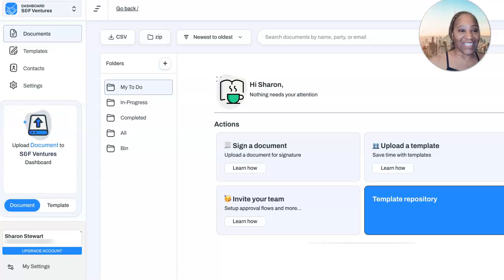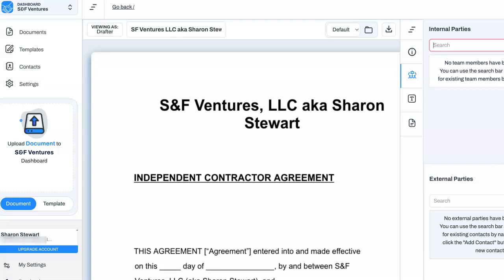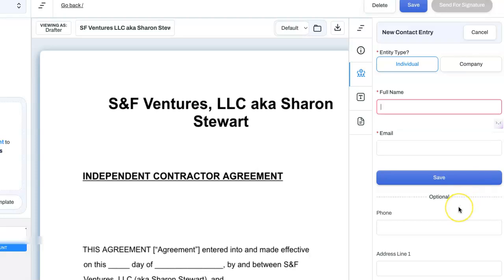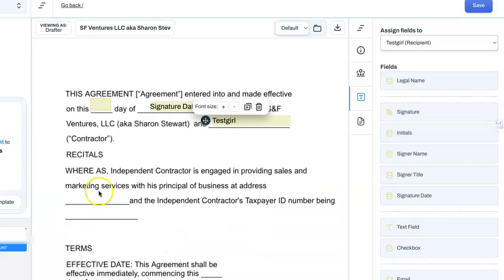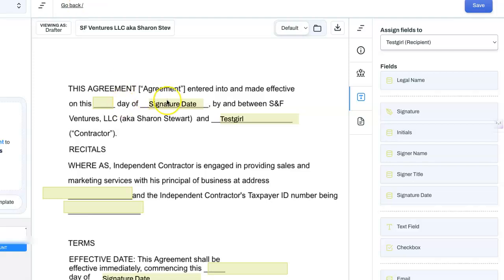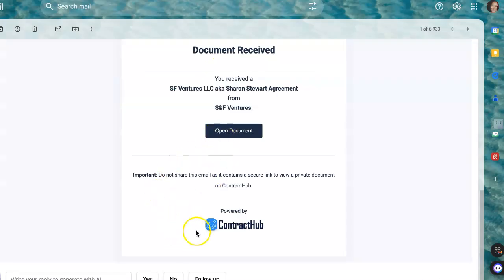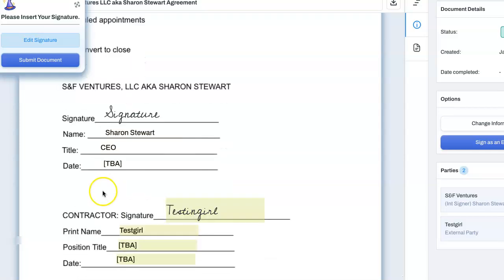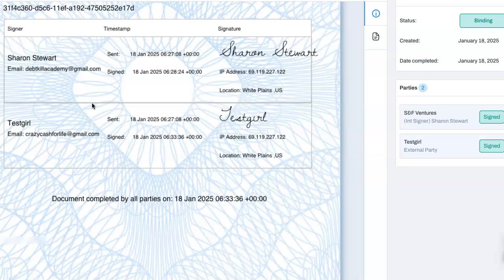The Contract Hub SECRET That's About to Change Everything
This is a perfect place for all your important high valued document to signed and neatly filed in one place

Constantly playing rounds of email tag to collect e-signatures from your clients can get frustrating fast. (“No! You’re! It!”)

And since you’re creating contracts from scratch and managing them with random tools that offer limited security, you’re dealing with a lot of complicated moving parts.

You need an enterprise-level contract management platform that simplifies the entire process for your small business.